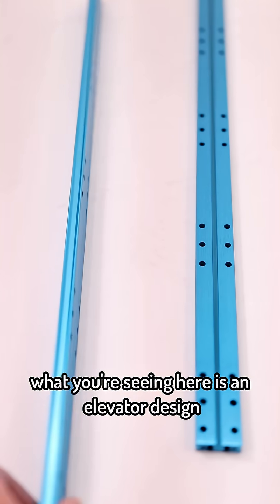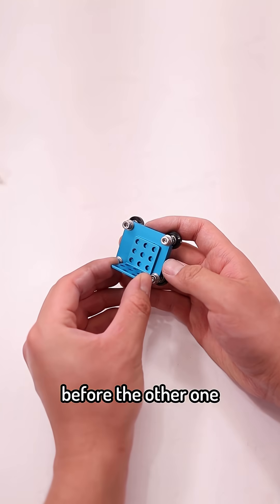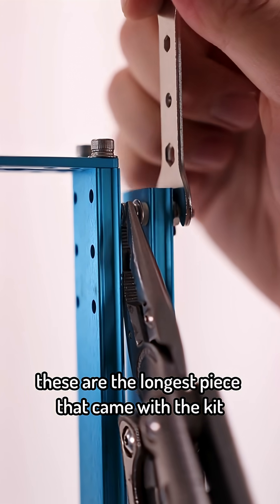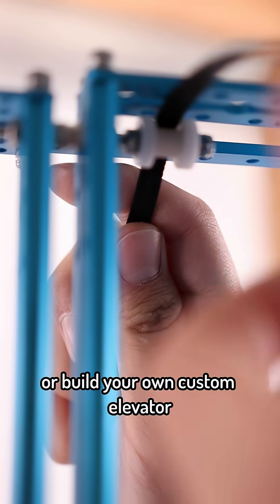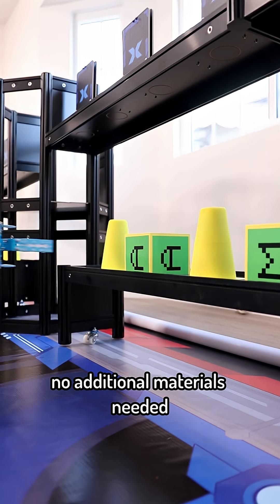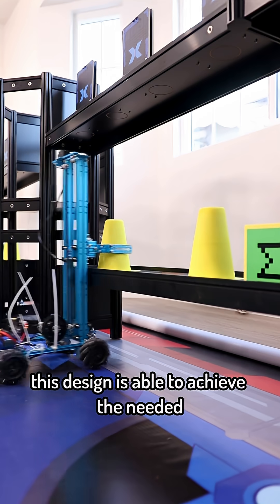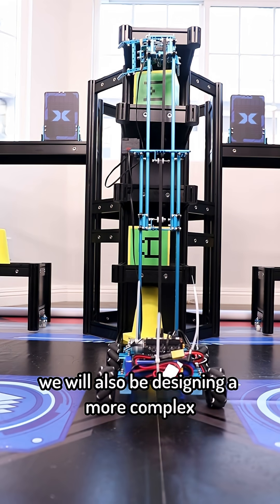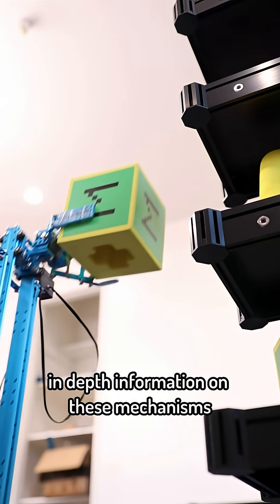Continuous Elevator | MakeX 2025 Challenge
Welcome to the new 2025 MakeX challenge youtube shorts series.

Very active Youtuber!

Deeeeez NUTS